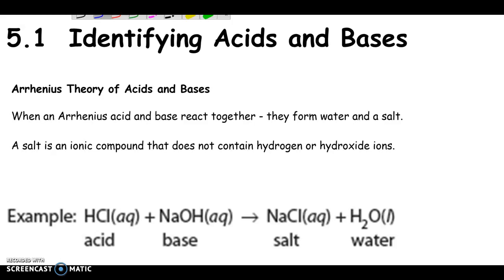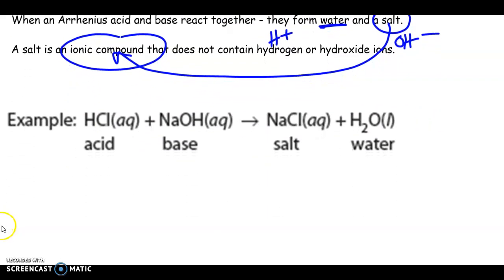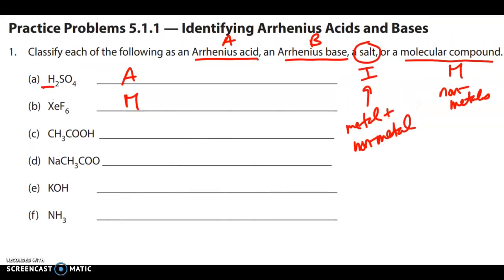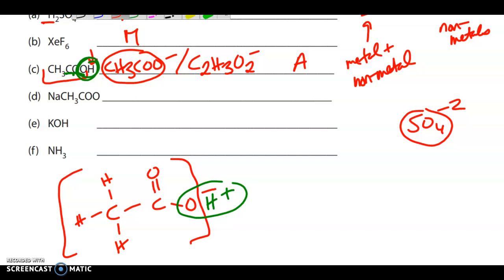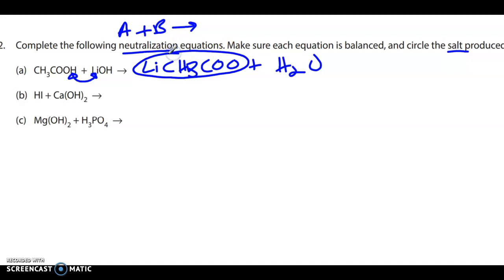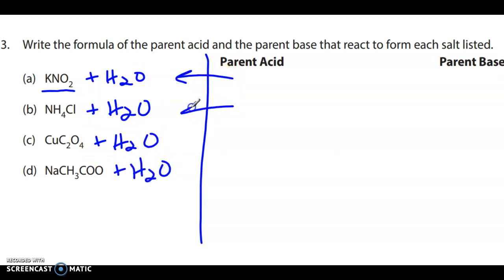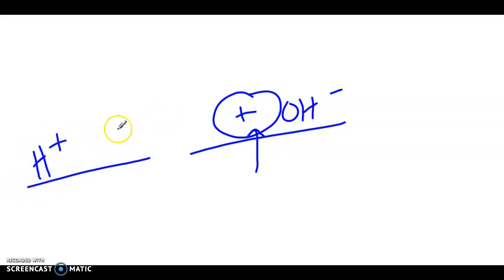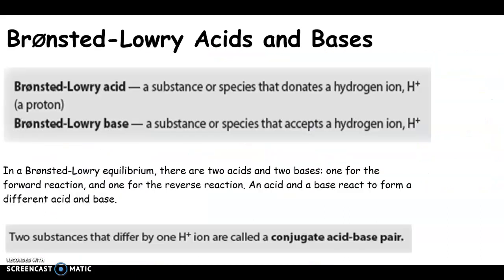AP 5.1 Acids and Bases part 1